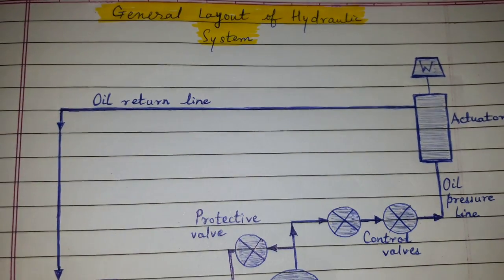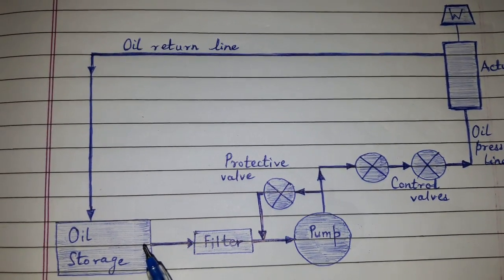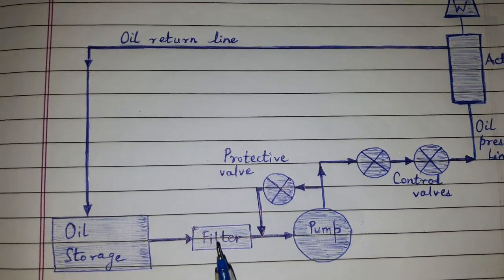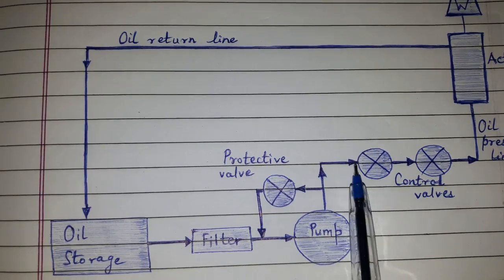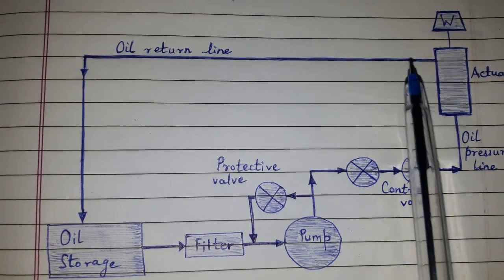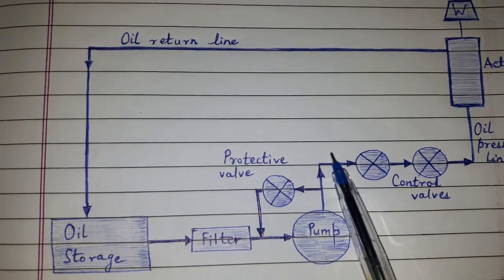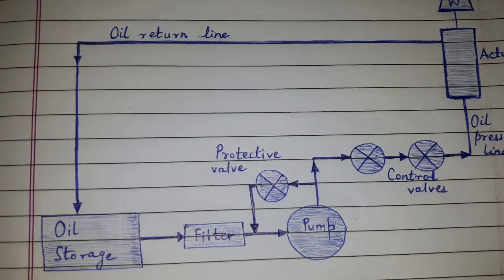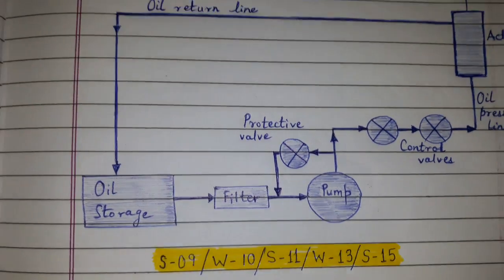General Layout of Hydraulic System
Easy explanation.